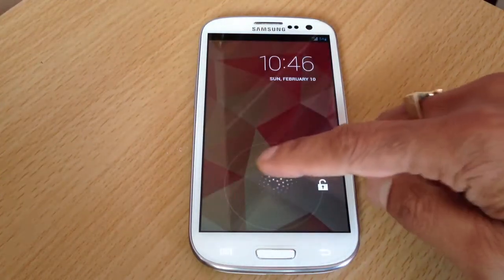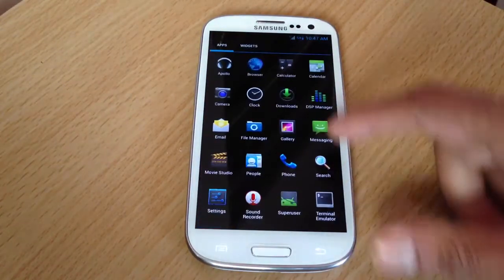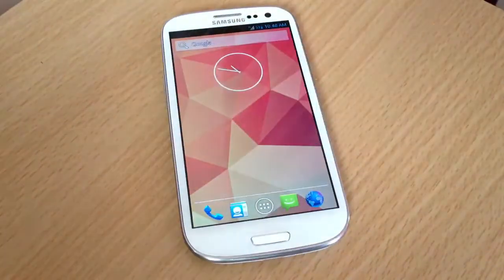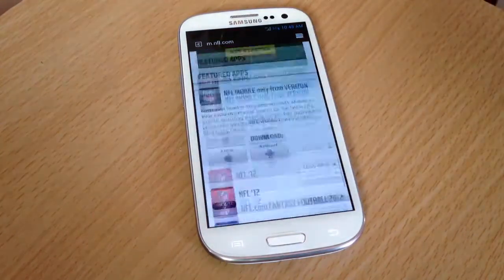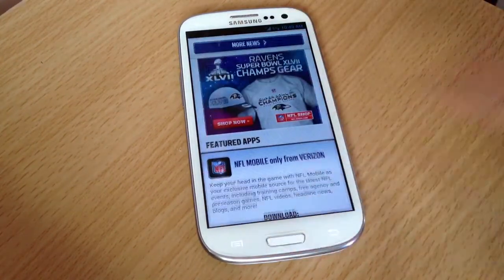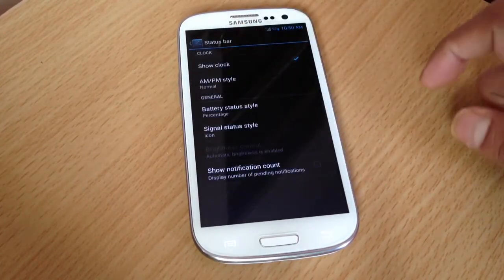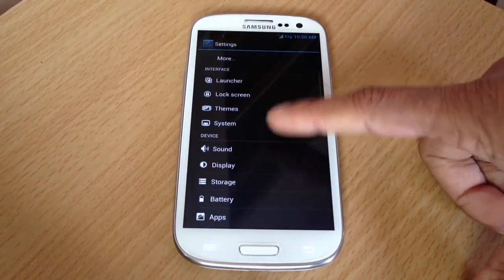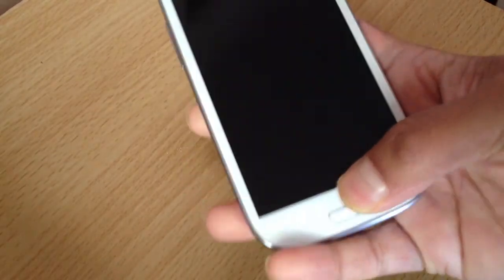Samsung Galaxy s3 jellybean 4.2.1 Cm10.1 Cyanogenmod Rom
T-Mobile Samsung Galaxy s3 Running Jellybean 4.2.1 Cm10.1 Cyanogenmod Rom .. One of the best Rom Smooth Feel Stable And Fast...
Here is the Direct Link For T-Mobile Samsung Galaxy s3 4.2.1 Cm10.1 Rom .